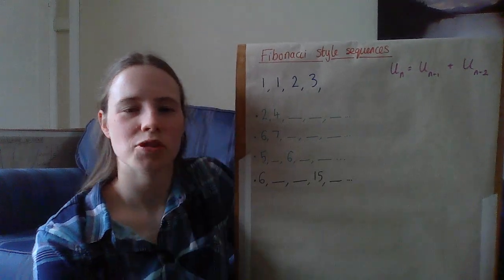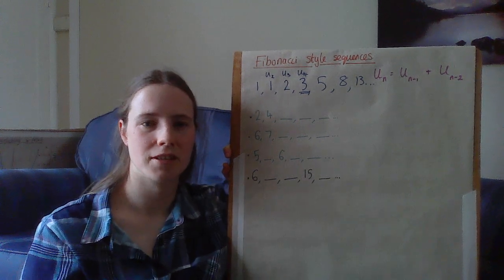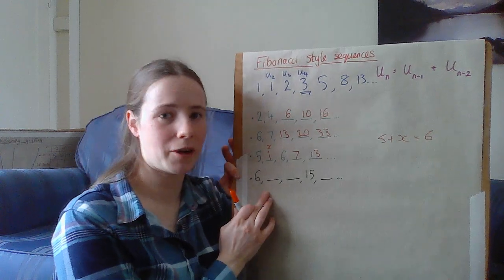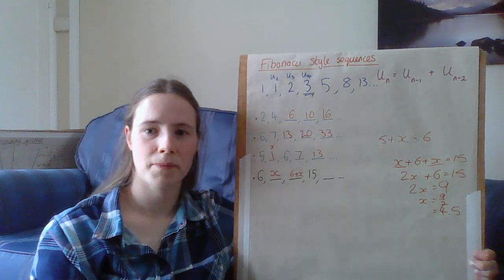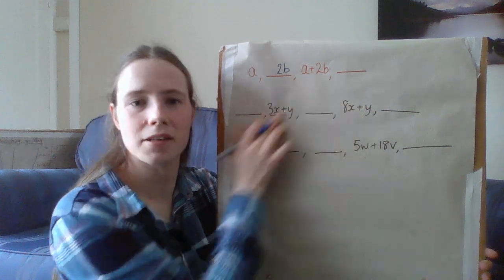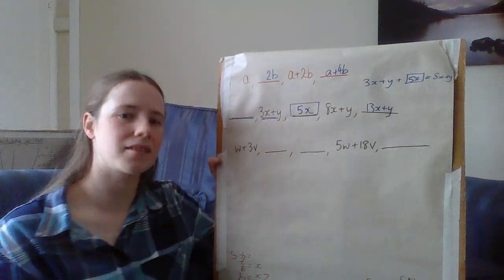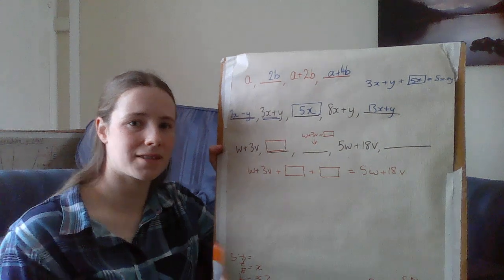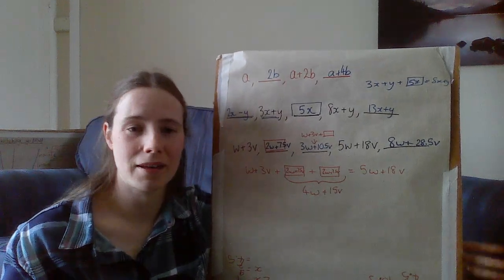Fibonacci style sequences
In this video I introduce Fibonacci style sequences, including with algebra!